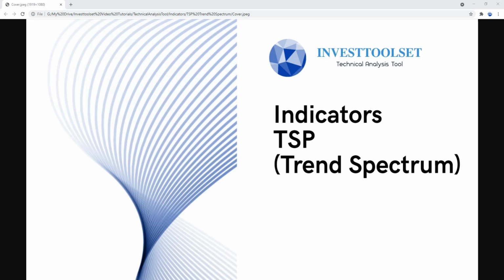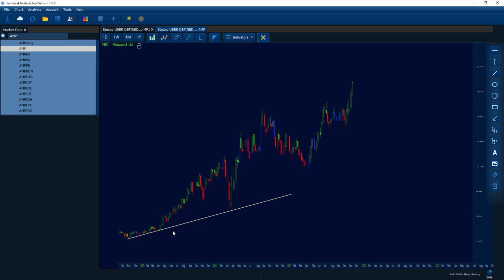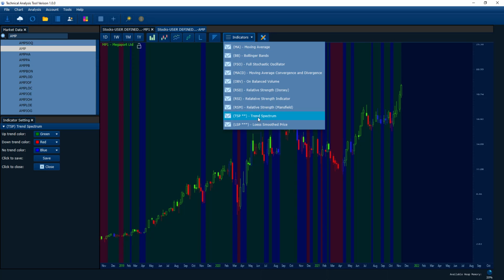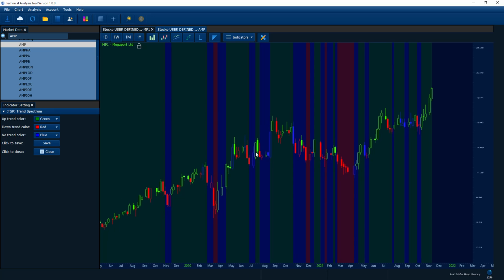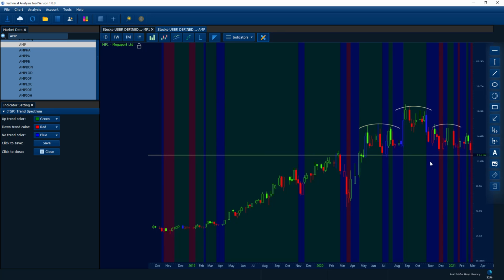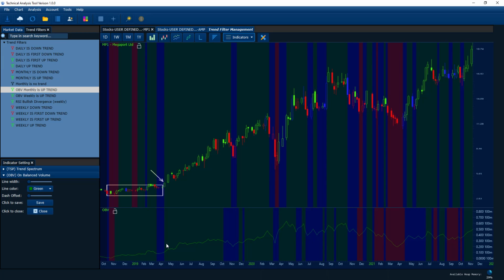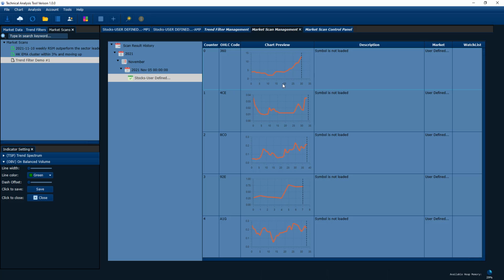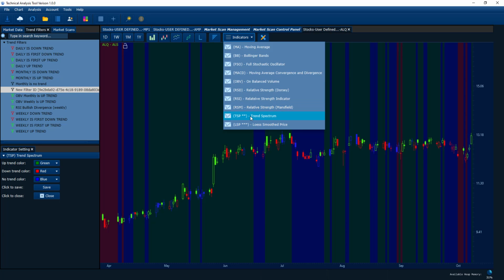TSP the trend spectrum indicator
In this tutorial, we have introduced a very useful indicator ONLY provided by our software which is TSP (Trend Spectrum) indicator.

This indicator can identify the start of an uptrend, also a warning sign of a trend correction and trend reversal signals. This indicator also provides a very straightaway visual colour area that user can easily observe the trend status and its strength.

We have given you guys some examples of how to use TSP to better predict a trading range breakout quality.

At the end of this tutorial, we have also shown a very simple example how can we use TSP in a trend filter and scan to gave us those shares in a monthly up trend and weekly up trend etc. I think you have the feeling how this indicator can help you in your technical analysis method.